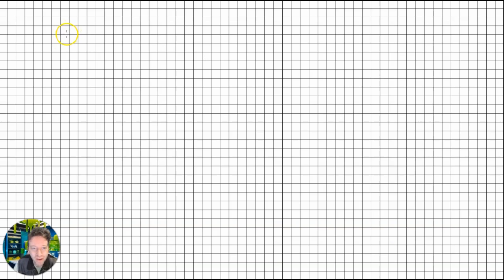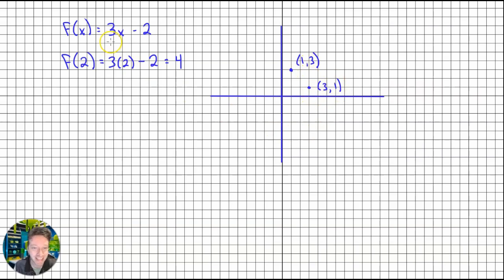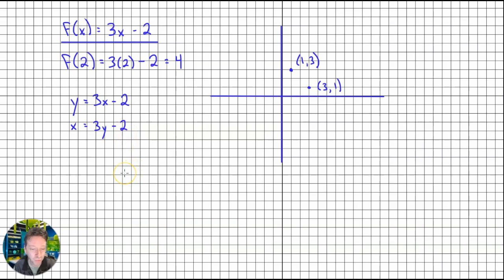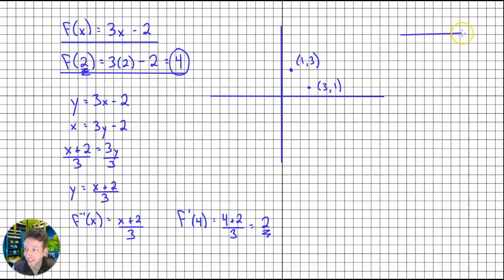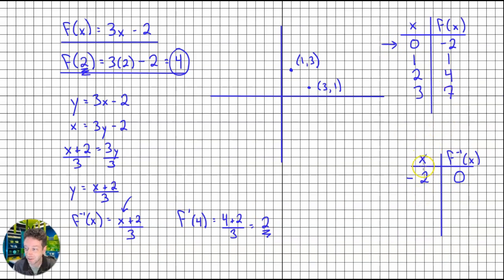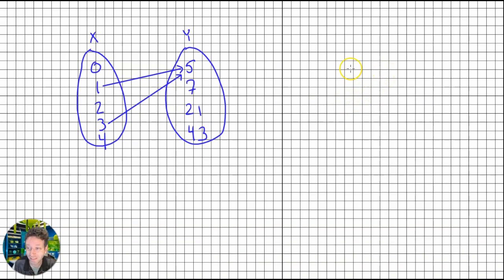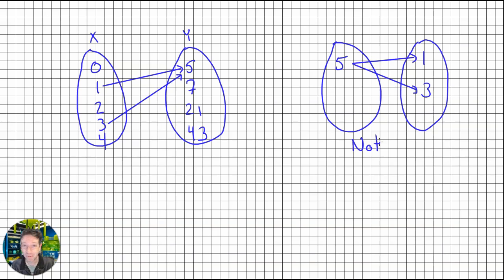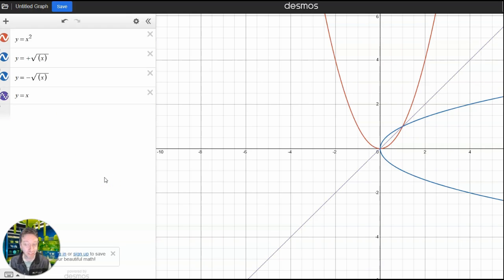Inverse Functions Made Super Easy for Grade 11!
Unlock the mystery of inverse functions in Grade 11 math! In this video, we'll dive into the world of functions and explore the secret to inverse functions. From understanding the concept of inverse functions to learning how to find them, we'll cover it all. Whether you're a student struggling to grasp the concept or a teacher looking for a helpful resource, this video is perfect for you. So, get ready to uncover the secret to inverse functions and take your math skills to the next level!

In this video, review graphing inverse functions and what they are. Use this grade 11 math video to learn how to find the inverse of a function and how to graph inverse function. This video will help you master algebra!